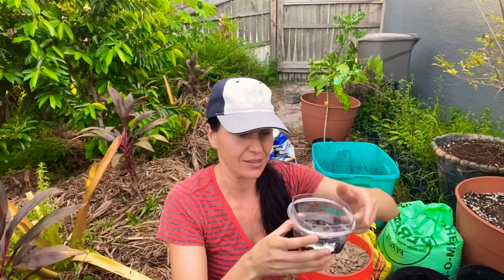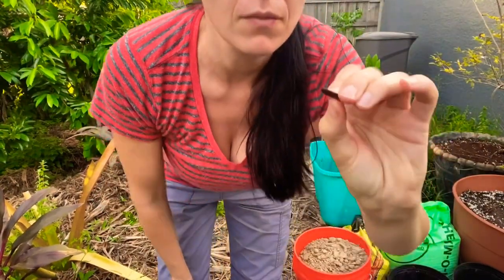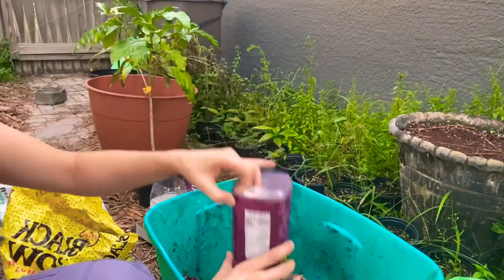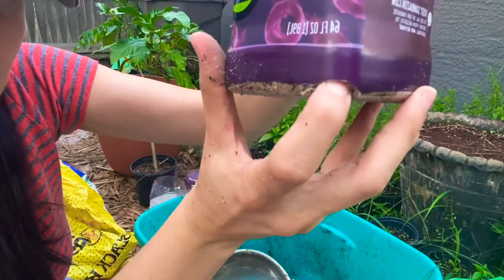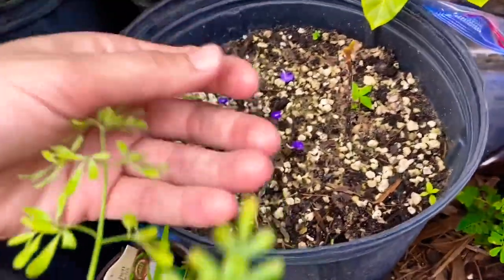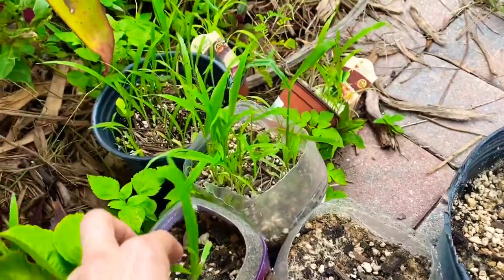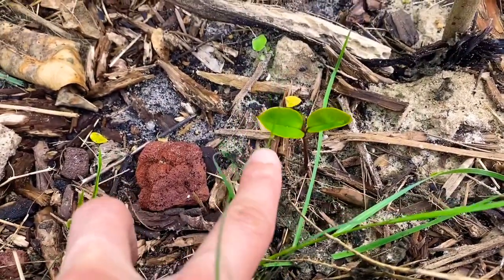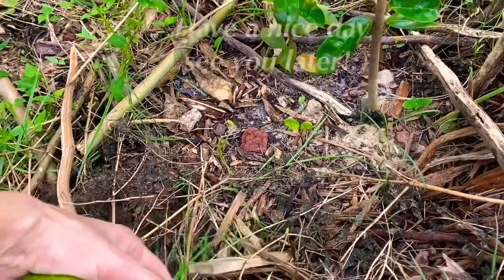Planting an extremely rare Annona fruit from seeds and an update 50 days after planting 🌱🎬👈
Annona Salzmanii a.k.a. Beach Sugar Apple Seed planting in a good combination soil to replicate the natural habitat.
Trees are highly salt tolerant and it grows to be a beautiful specimen.
I fall in love with this tree , I bought the fruit from a friend fruit grower and collector and I planted all the seeds so I can trade and share in the future . The main thing is basically to keep it alive and going , the fruit was absolutely delicious btw!
I made a video of the fruit tasting Never in my life I spent so much money on a half a fruit but looking at these seedlings it makes me so happy to see the little seedling sprouting and I see so many trees growing up from all of those seeds! :)